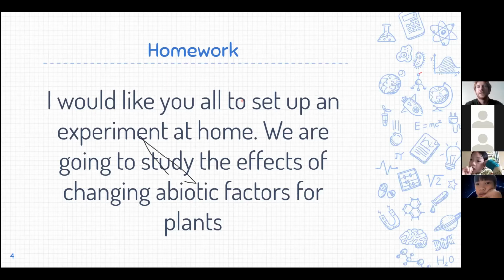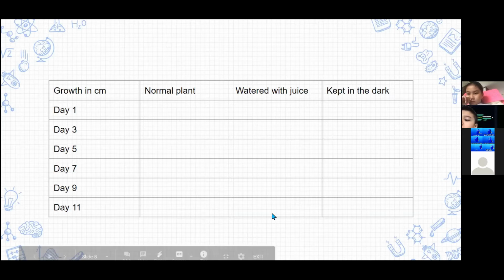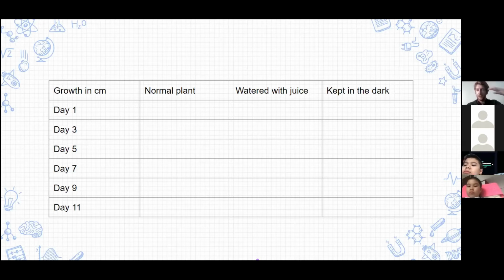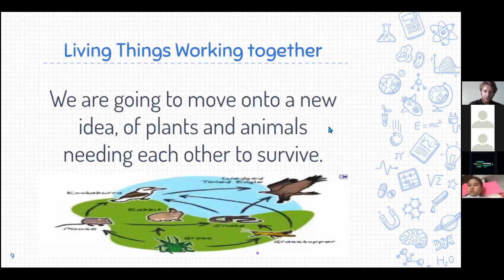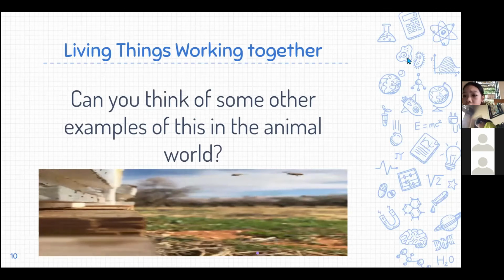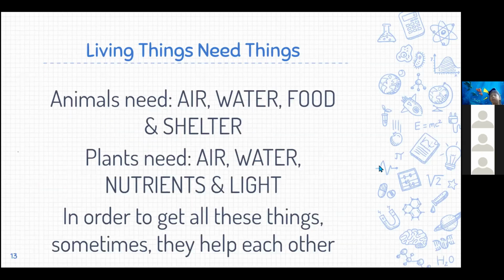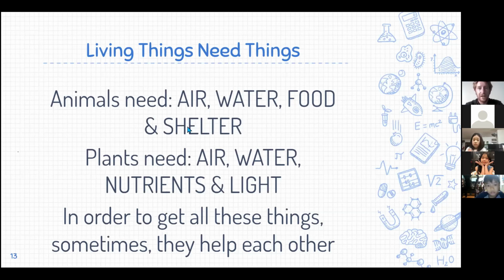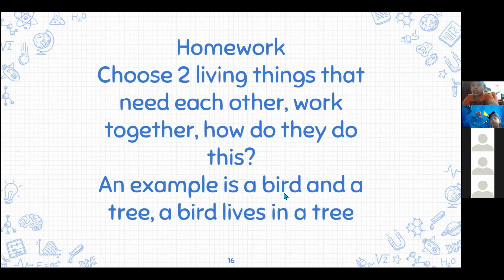Science 02 04 2020 4B1